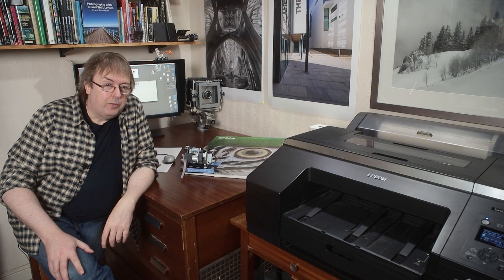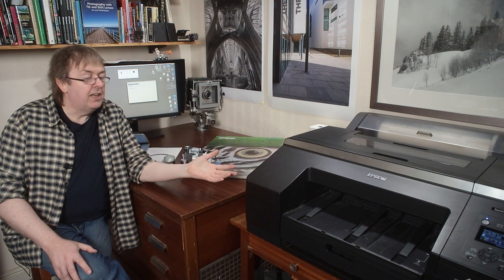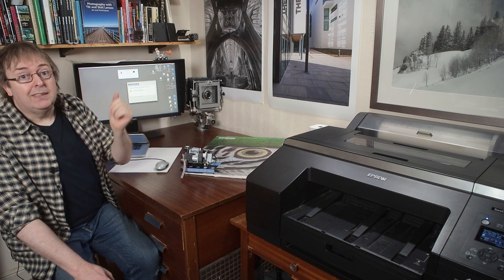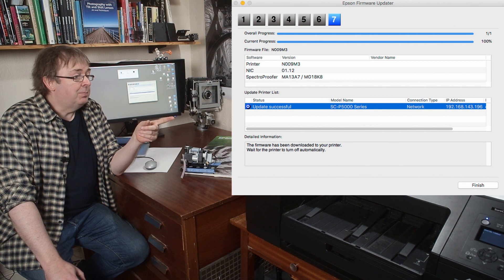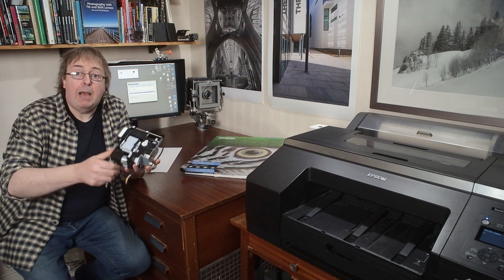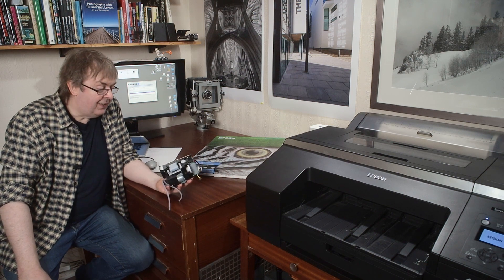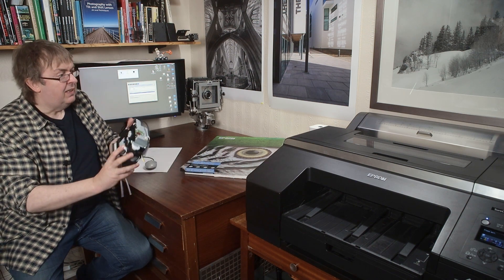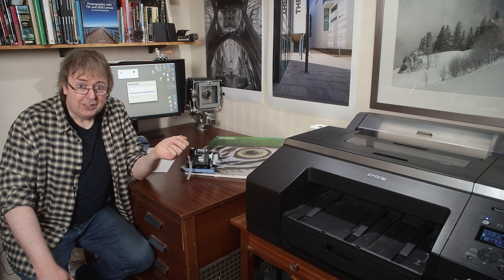Printer firmware - is updating it risky?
Keith updates printer firmware whenever it's available.
Looking at why updates happen and why it's almost always worth doing...

Printers may sometimes tell you that new firmware is available, or you may need to check the manufacturers web site.

Before any printer testing, Keith always checks for the latest firmware.
Unfortunately there is often very little information available on the contents up updates - Keith discusses the sorts of things updates address, and why he thinks they are always worthwhile.

The printer capping centre Keith is holding, is covered in a lot more detail in this article